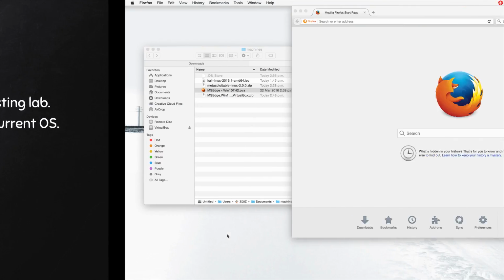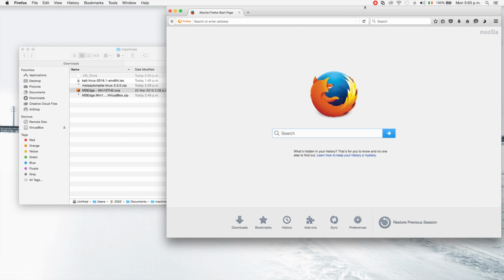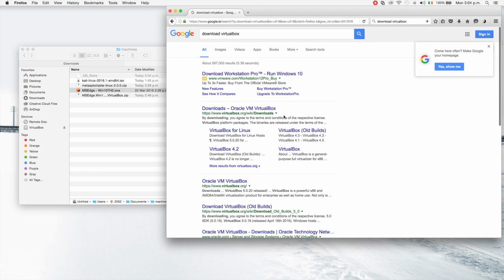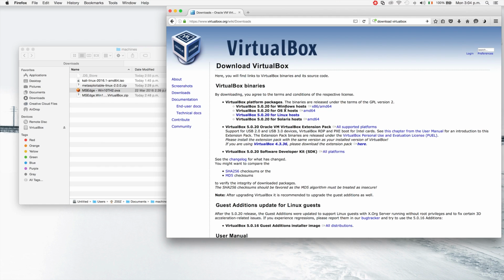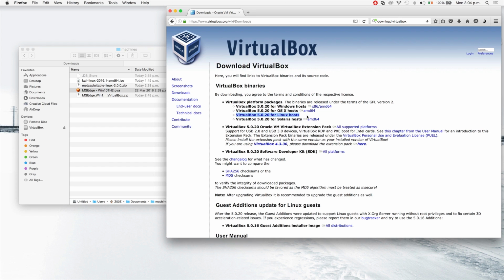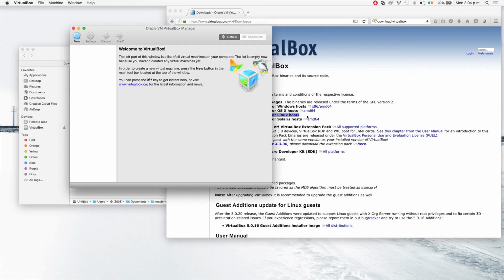04 Lab Overview Needed Software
Files related to this video can be found at given links!